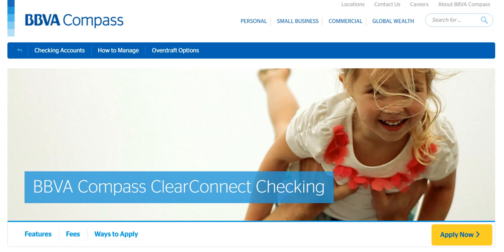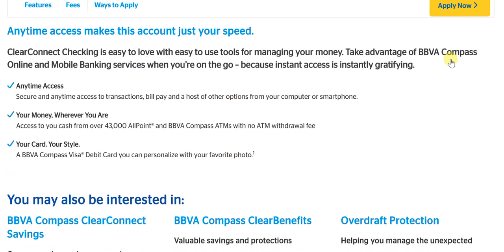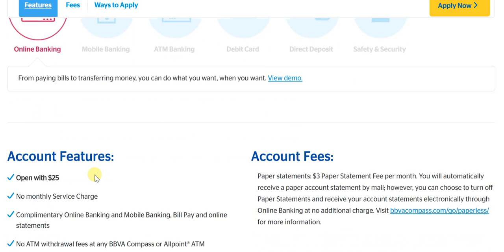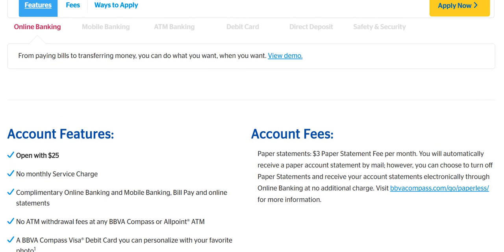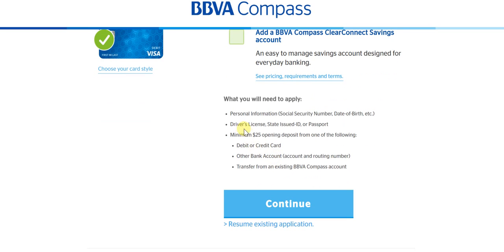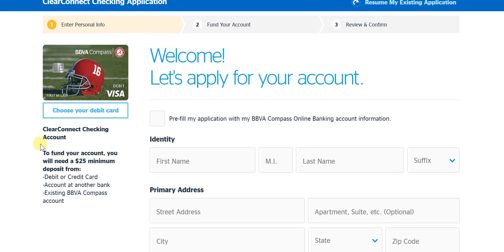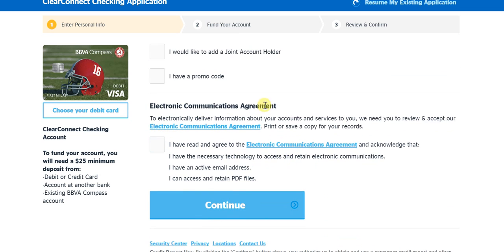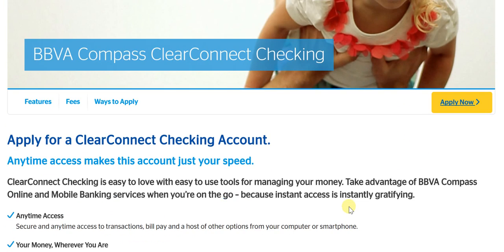BBVA Compass ClearConnect Checking - Apply Now!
Having your own ClearConnect Checking Account would ensure you have "Anytime access" to not only the funds in your account, but also the wide array of services that come with it.

At the end of the day, ClearConnect Checking is really easy to love with all its easy to use tools for managing your money.

So do take advantage of BBVA Compass Online and Mobile Banking services when you’re on the go – because after all, instant access is certainly instantly gratifying!

Anytime Access
- Secure and anytime access to transactions, bill pay and a host of other options from your computer or smartphone.

Your Money, Wherever You Are
- Access to you cash from over 43,000 AllPoint® and BBVA Compass ATMs with no ATM withdrawal fee

Your Card. Your Style.
- A BBVA Compass Visa® Debit Card you can personalize with your favorite photo.

Account Features:

- Open with $25
- No monthly Service Charge
- Complimentary Online Banking and Mobile Banking, Bill Pay and online statements
- No ATM withdrawal fees at any BBVA Compass or Allpoint® ATM
- Easily keep track of your purchases and get instant transaction alerts on the go with BBVA Wallet